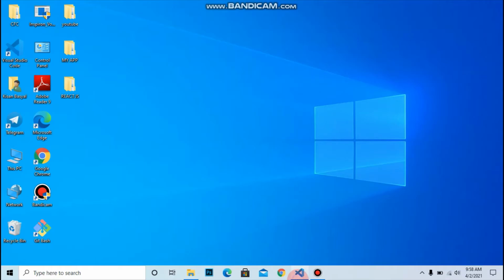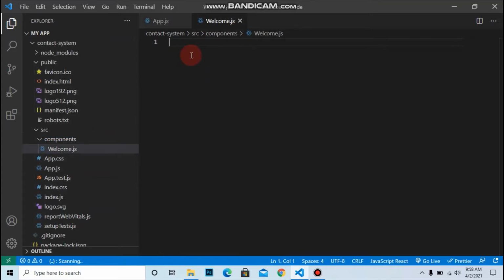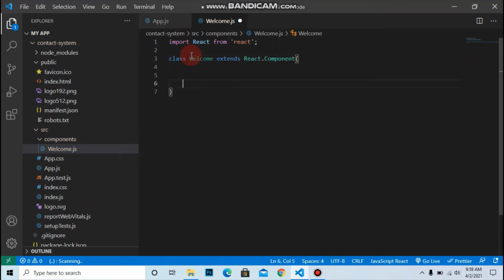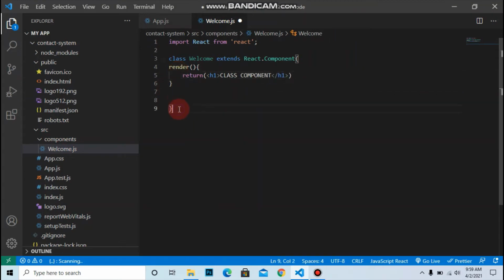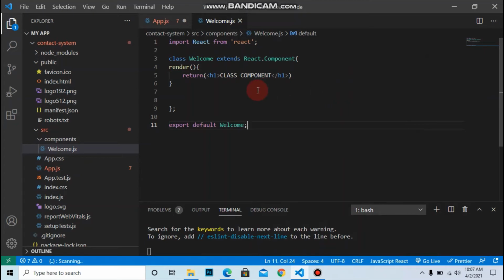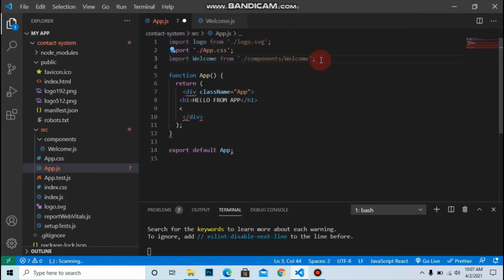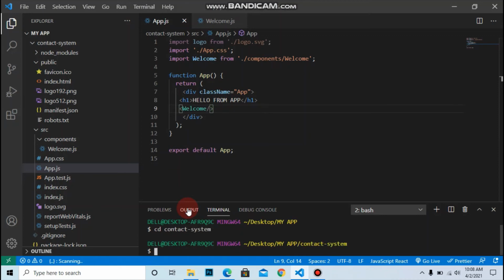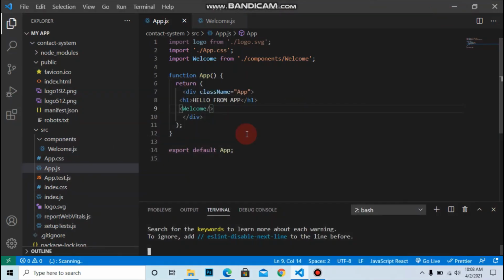ReactJS Tutorial - 5 - Class Components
Class syntax is one of the most common ways to define a React component. While more verbose than the functional syntax, it offers more control in the form of lifecycle hooks.
Creating a class component is pretty simple; just define a class that extends Component and has a render function.